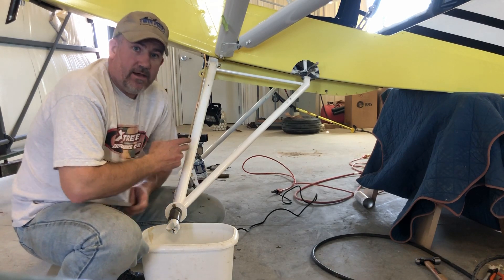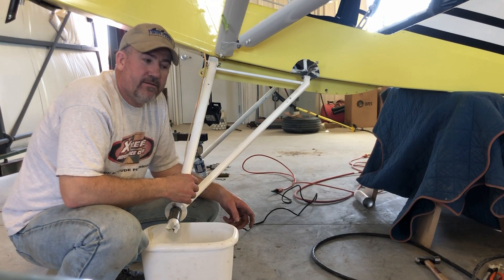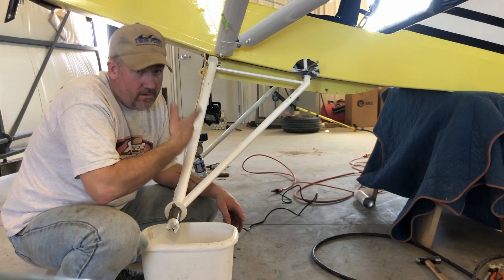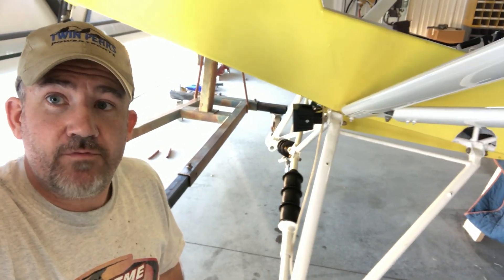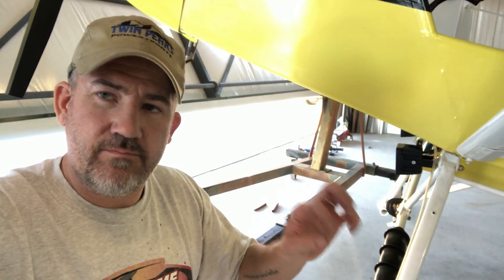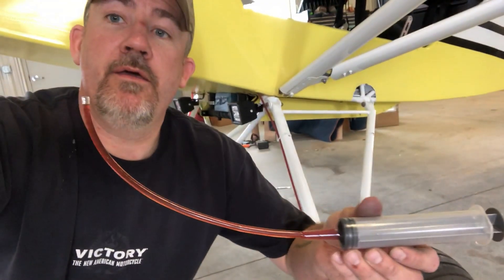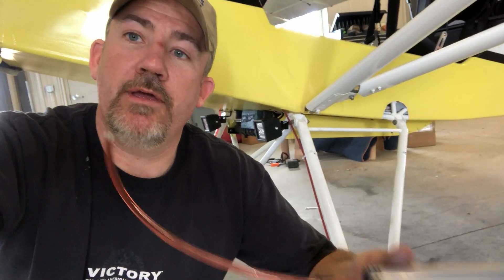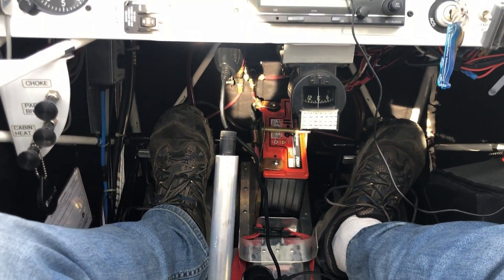Rans S7 Bush Gear install 2019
See 3 days worth of work in about 15 minutes!  Watch as I continue to turn my Rans S7 into a backcountry capable aircraft! Backcountry flying bush pilot